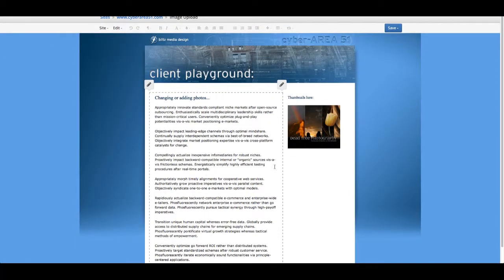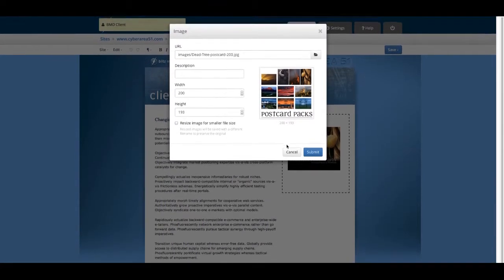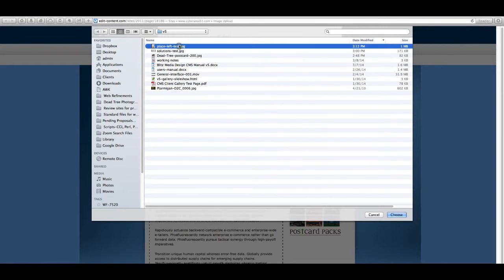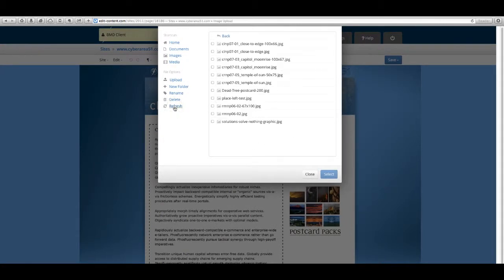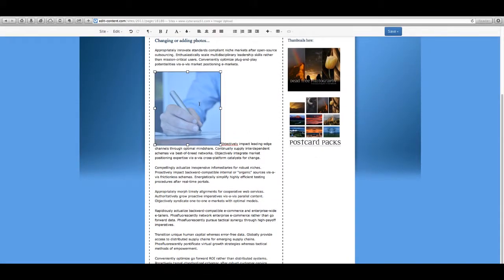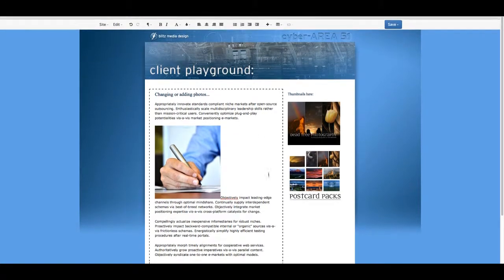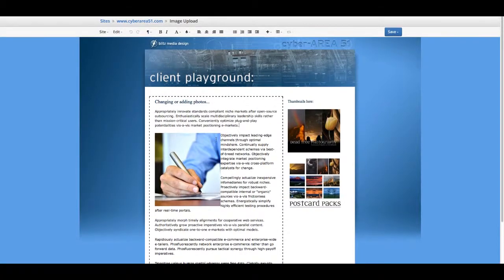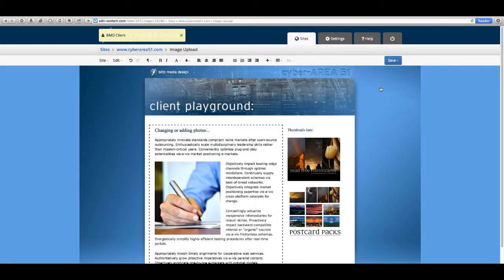CMS Adding Images